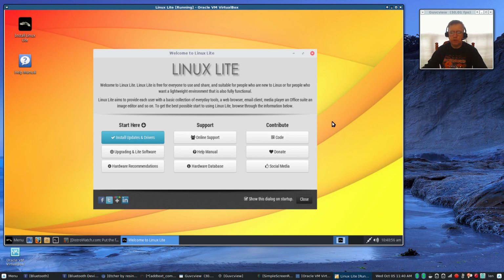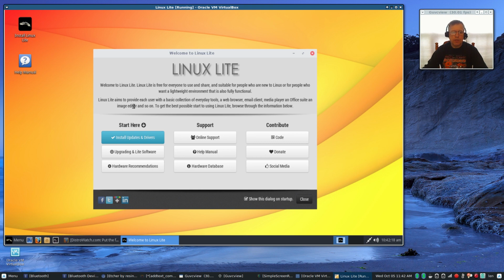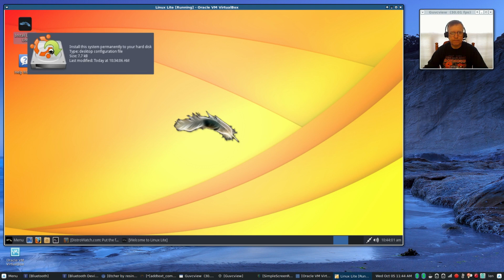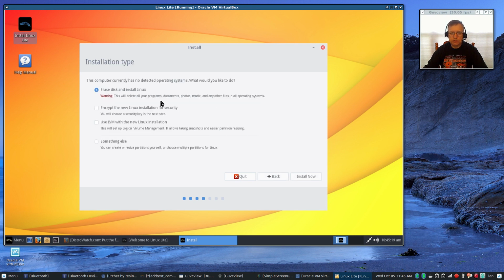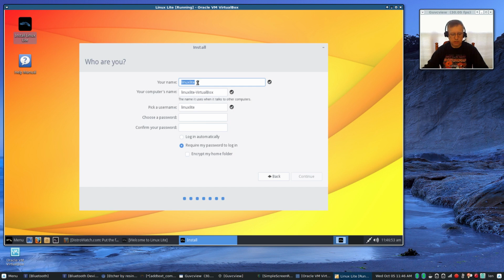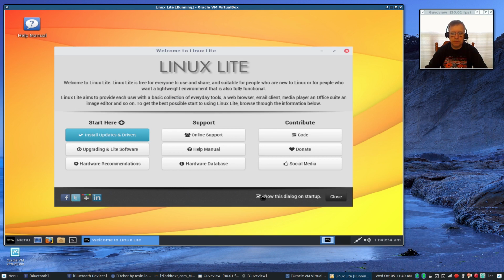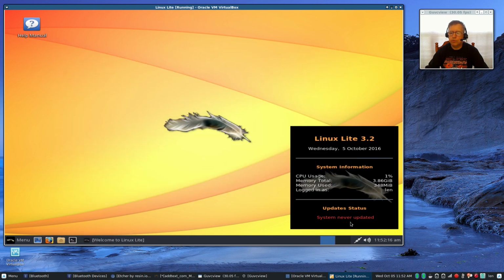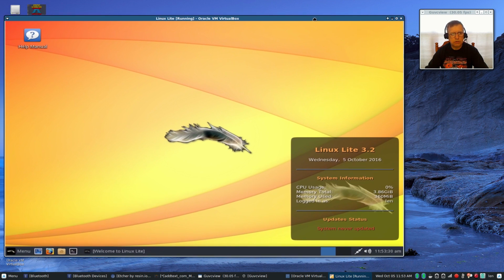Windows Alternatives - Installing Linux Lite Step by Step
In this video I take a look at the new Linux Lite 3.2 Beta and install it step by step. Hope you enjoy!